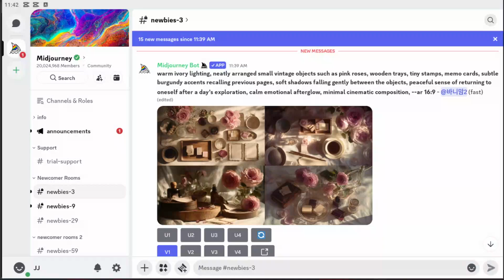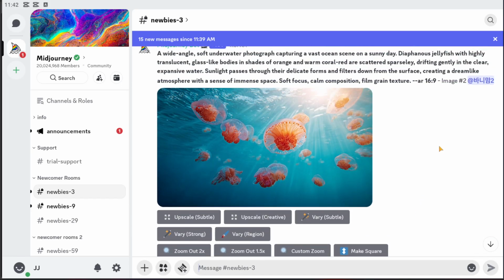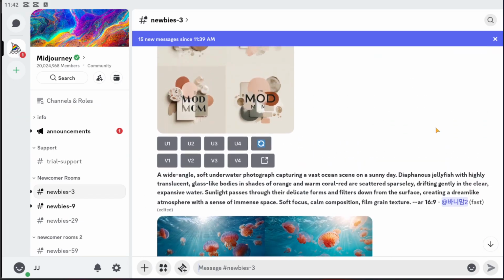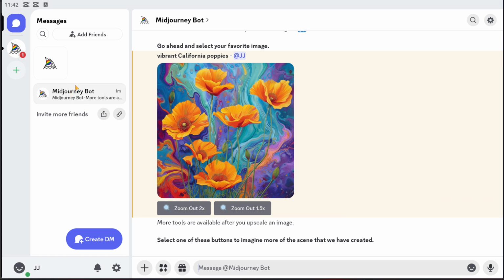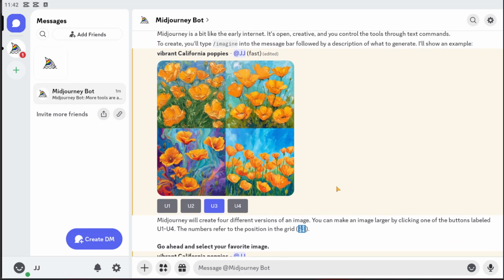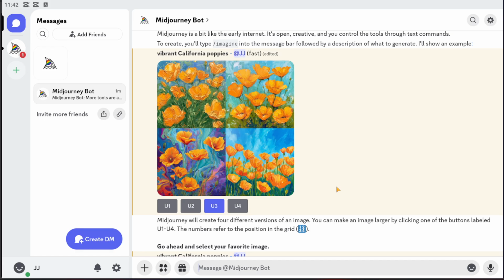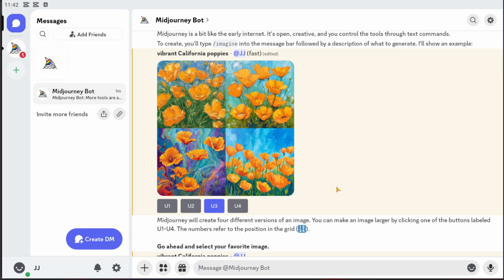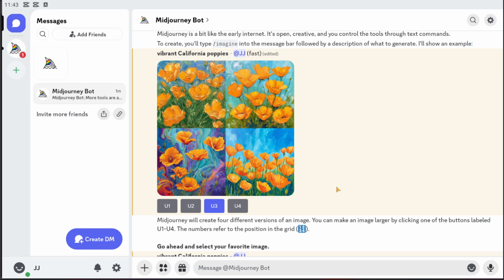How to use private mode in Midjourney [FULL GIUDE]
In todays video we cover How to use private mode in Midjourney